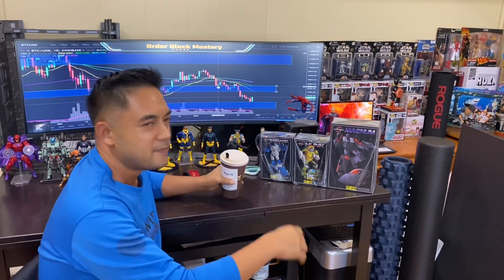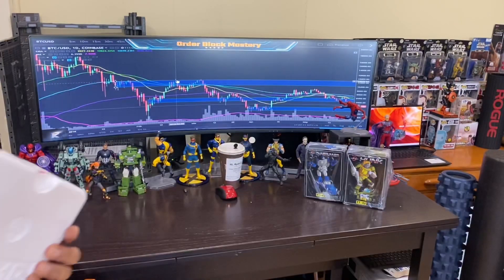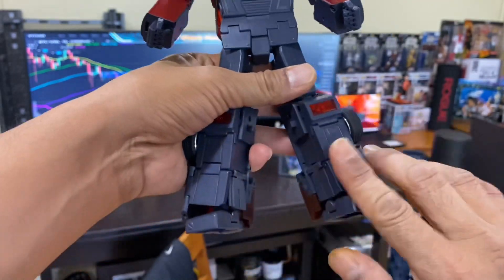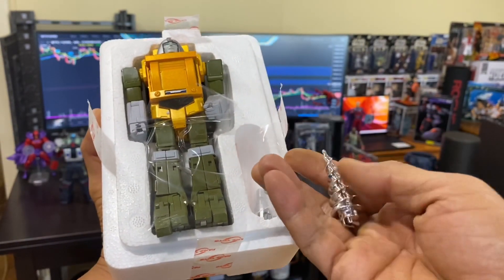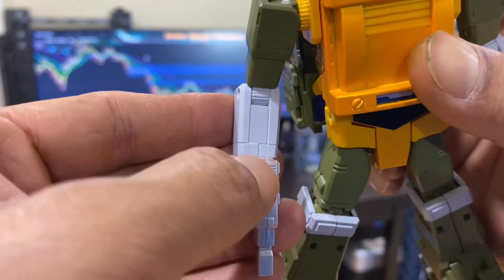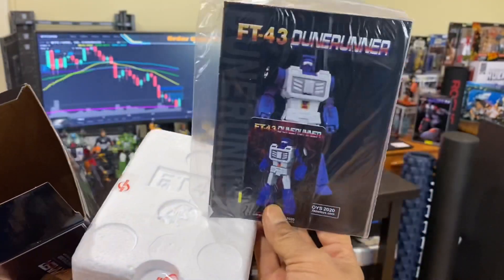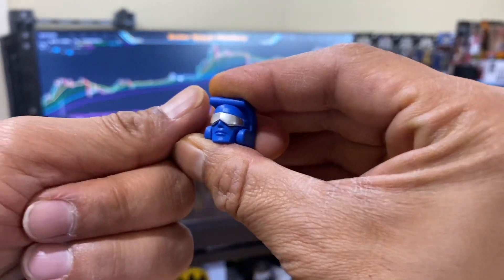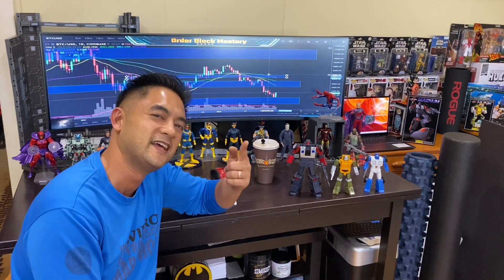Fanstoys Unboxing Experience featuring Dunerunner Hunk Magnum Transformers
Follow D_Bag_Robot_Gang on Instagram